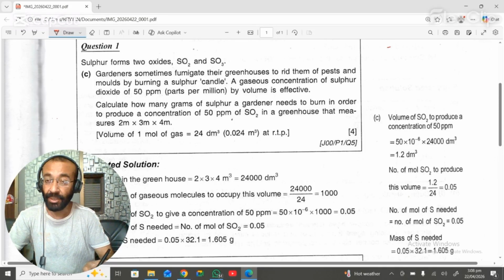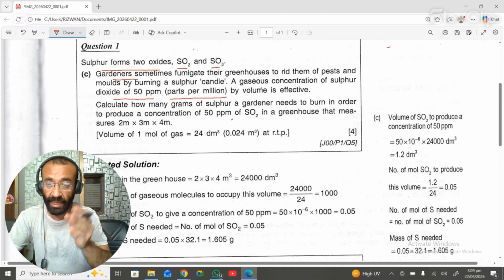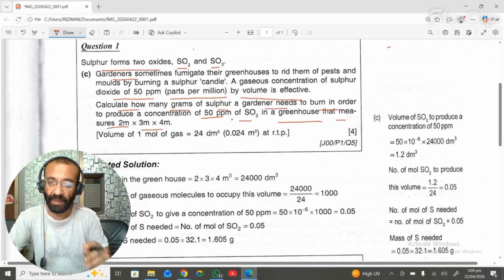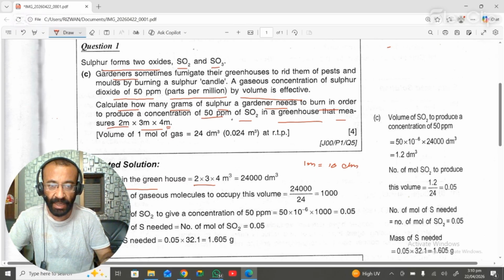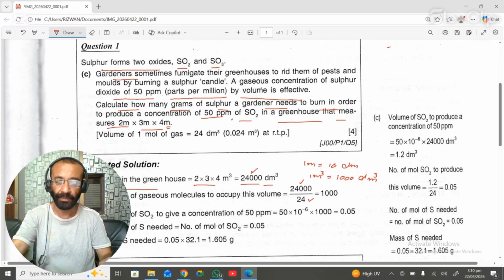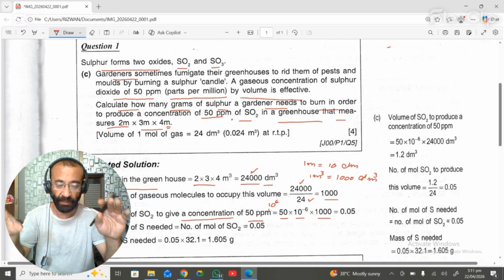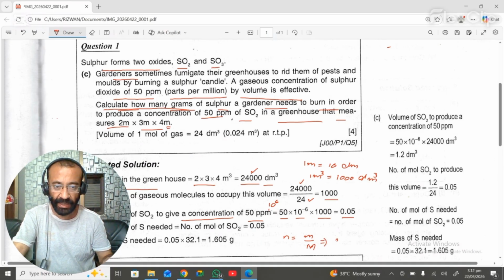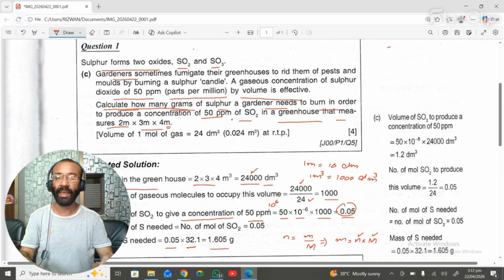Chemistry/A Level/J00/P1/Q5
This is a past paper question of Chemistry, A Level in the topic of 'Atoms, Molecules & Stoichiometry'